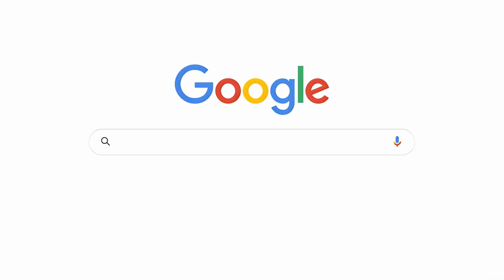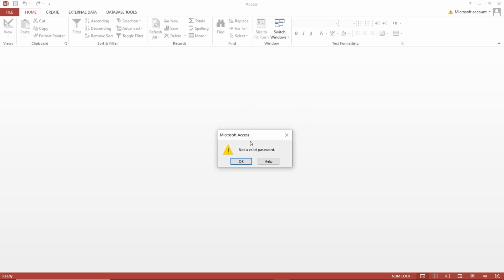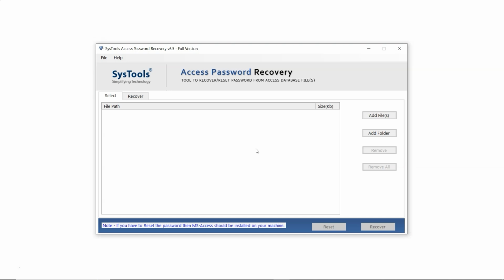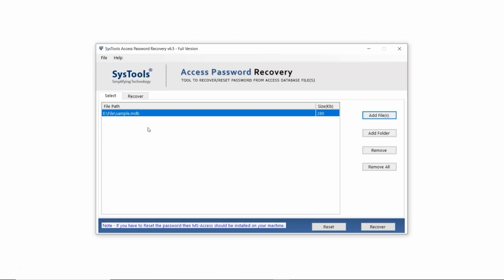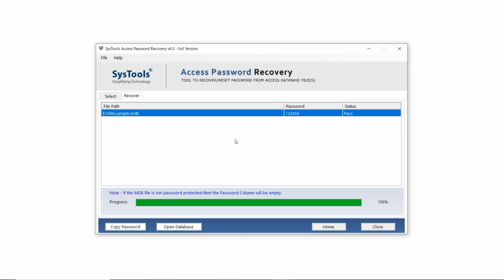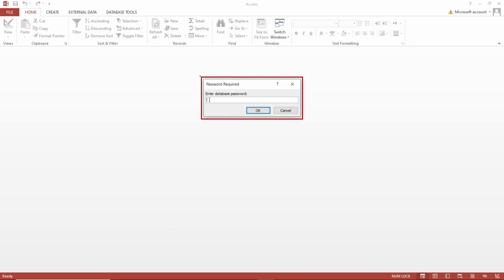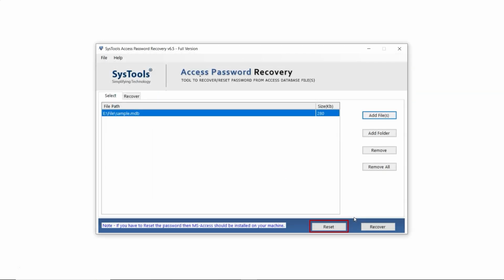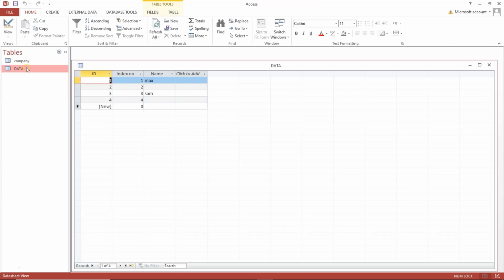Old Version of the Software (Check Out New Video)